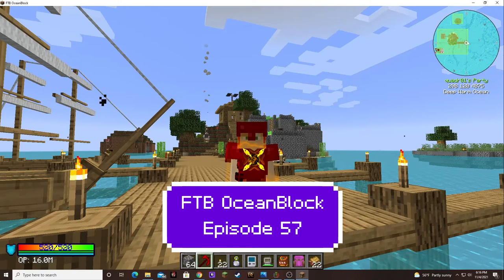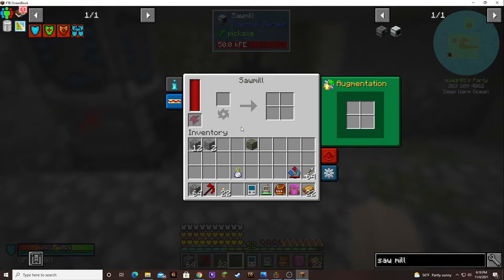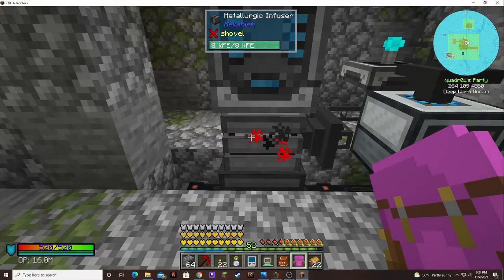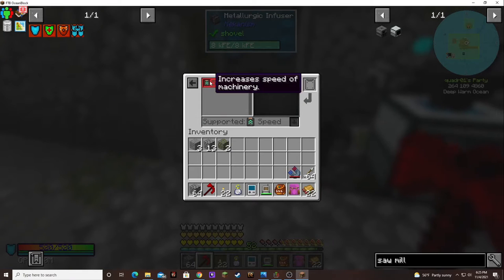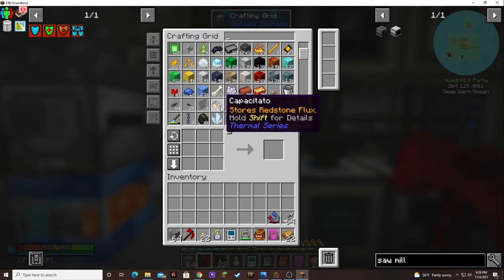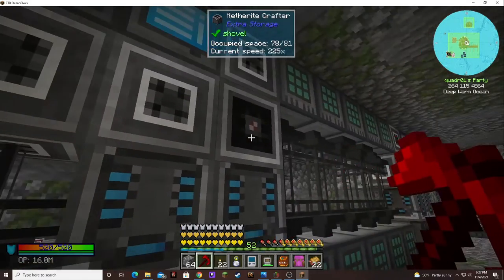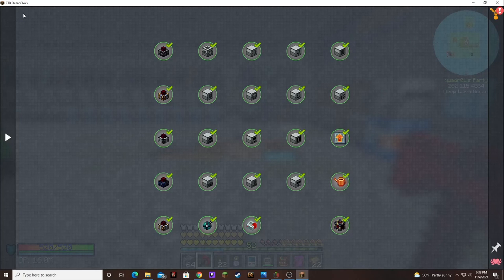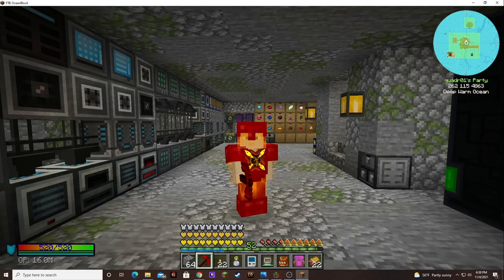Ocean Block Episode 57: Cast Iron Singularity